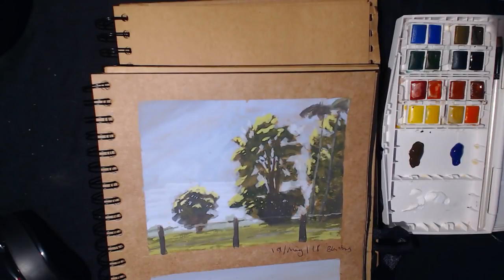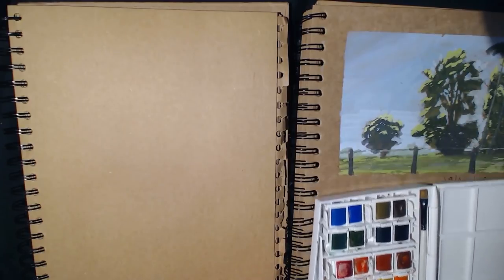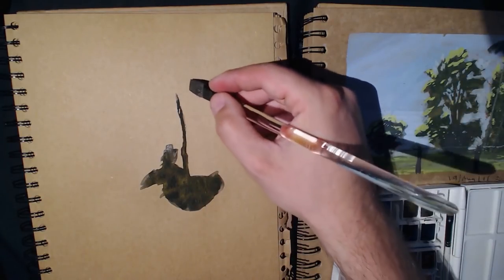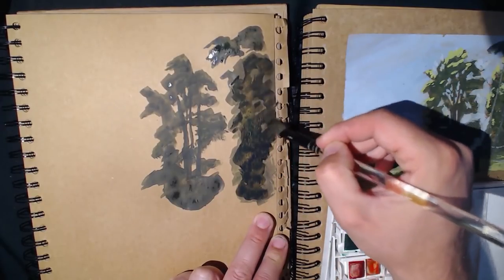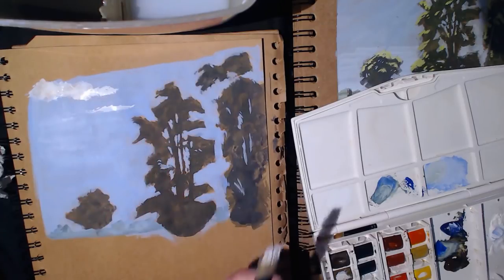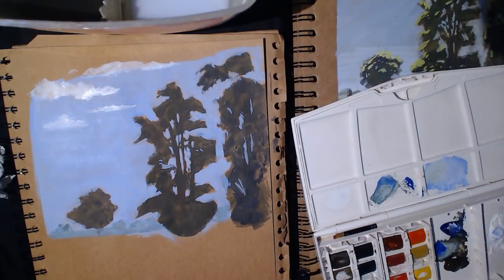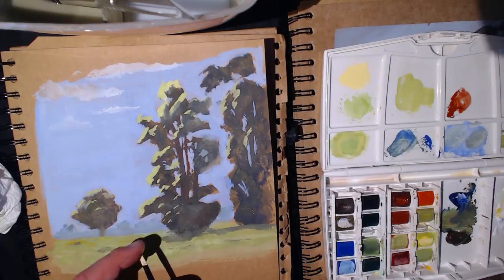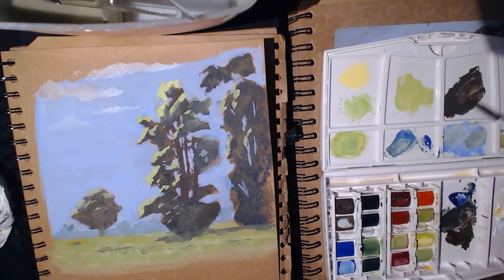Landscape Painting - Watercolours and Gouache - Hot day on the Field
Painting a landscape in watercolours and gouache for beginners.